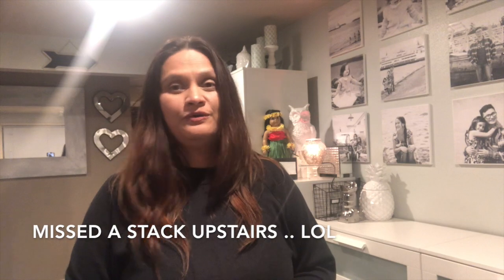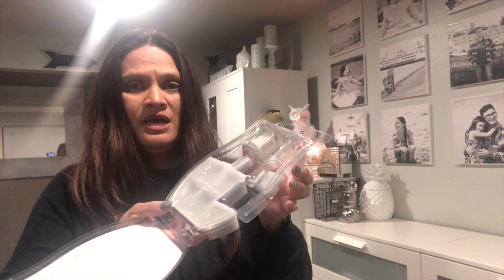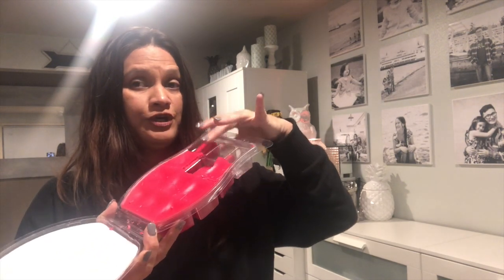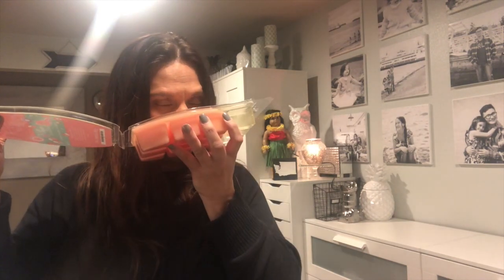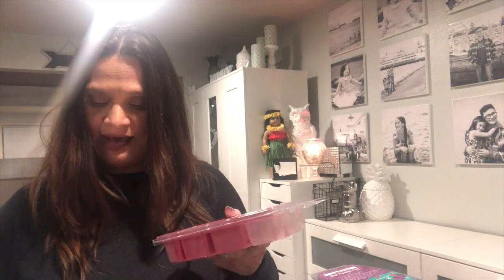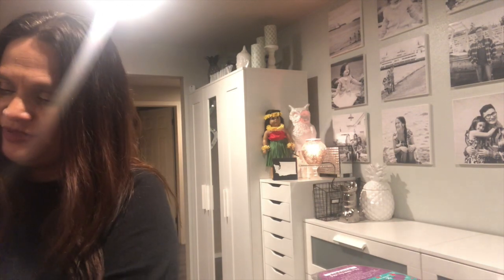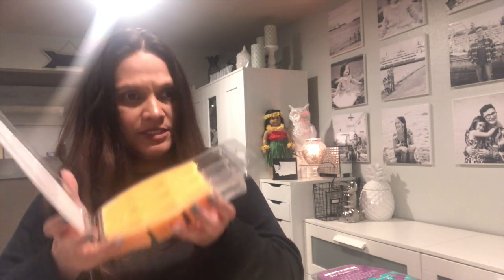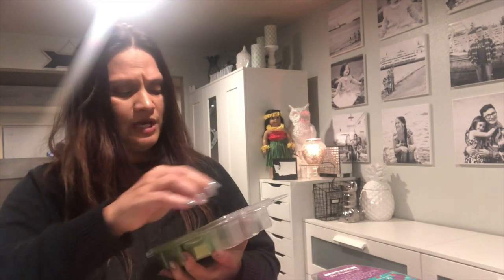Scentsy: BRICKS I Have Been Warming